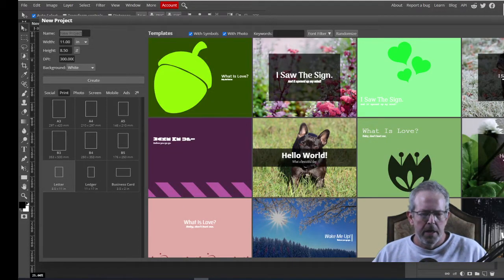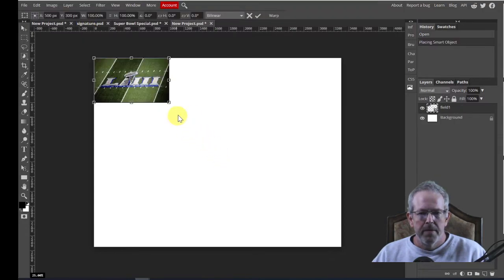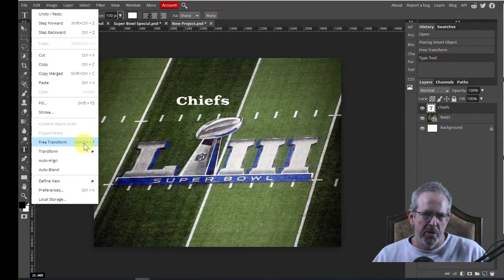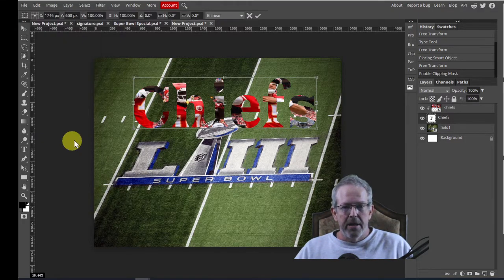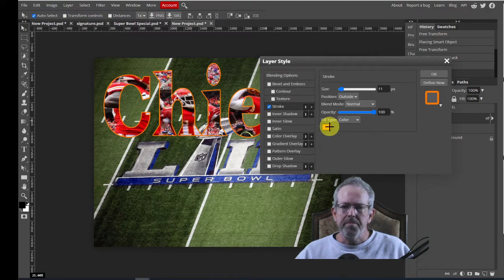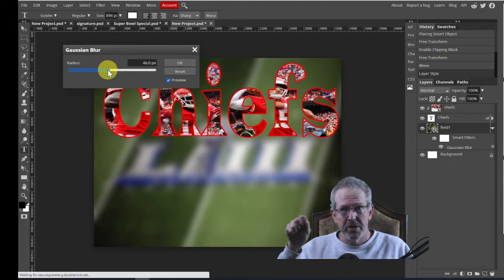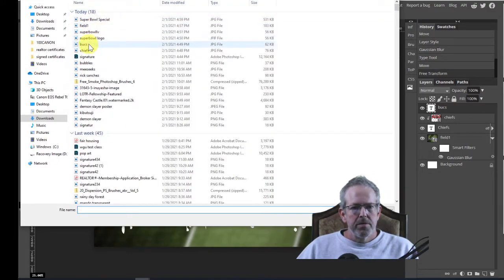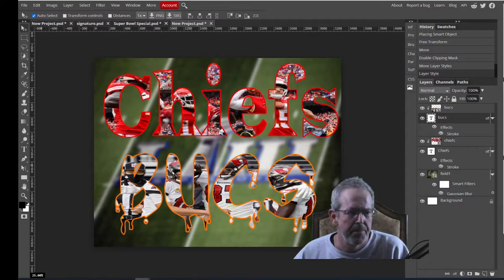Photopea Tutorial #11 Picture in a Word - Super Bowl Special (Free Alternative to Photoshop)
In this tutorial I show you how to put a picture inside a word using Photopea (free online version of Photoshop)